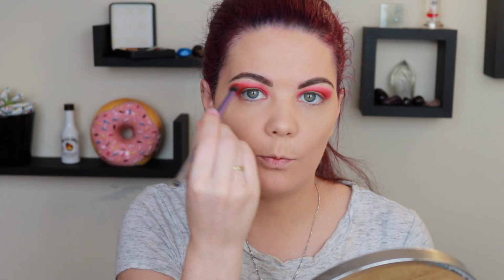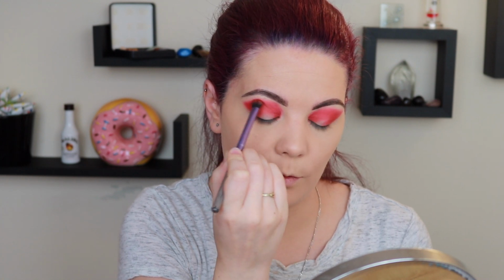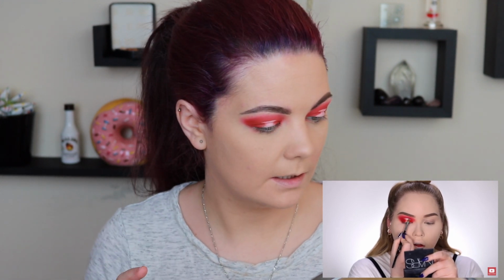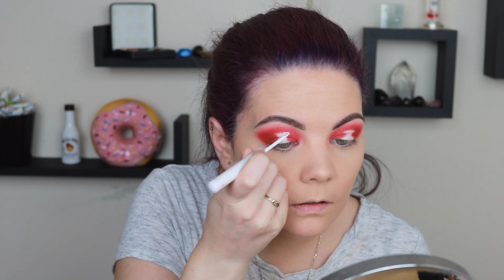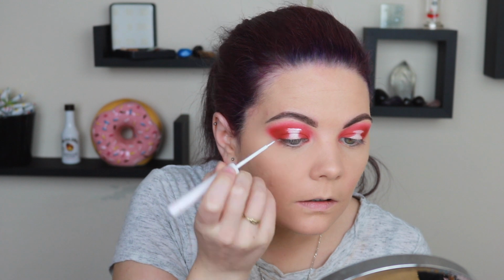I TRIED FOLLOWING NIKKIE TUTORIALS MAKEUP TUTORIAL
Today i tried following one of Nikkie Tutorial's makeup tutorials! I thought this was such a cool idea and everyone seems to be doing it!

I actually really enjoyed making this video! Nikkie is the queen of makeup and it was a pleasure recreating one of her looks!

Note - This video contains some footage from Nikkie's channel.